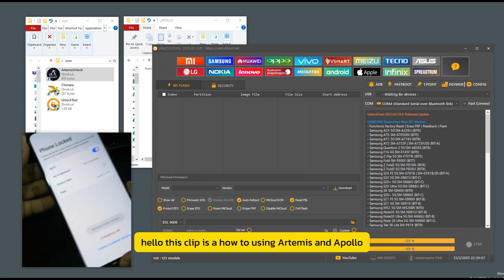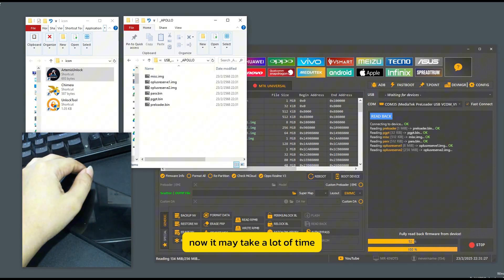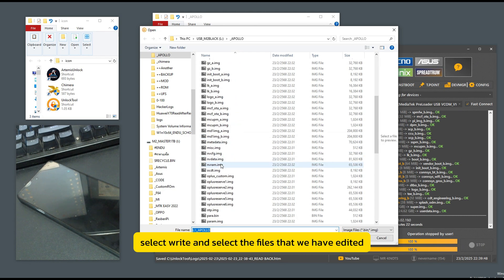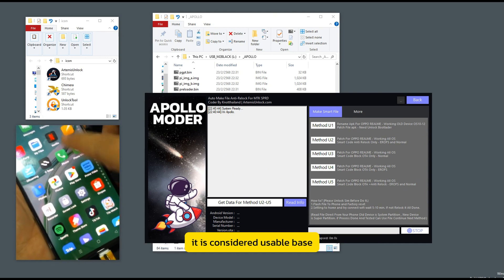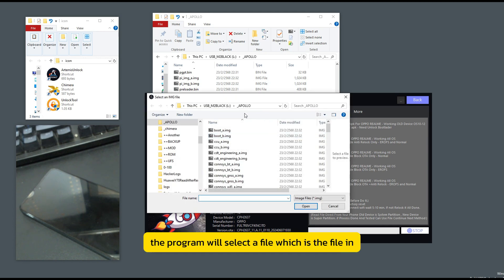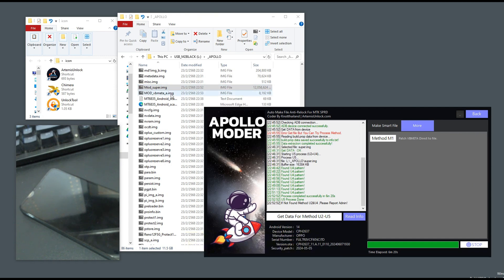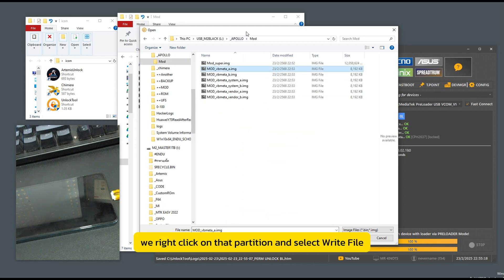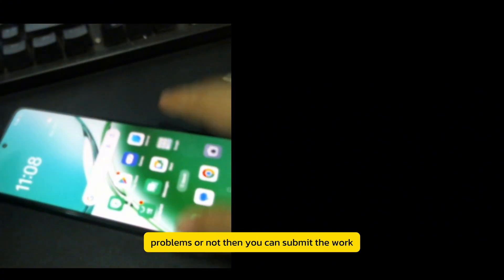How to use Artemis and Apollo to create your own unlock file (ENG Sound) | Reno 12 F 5G sample